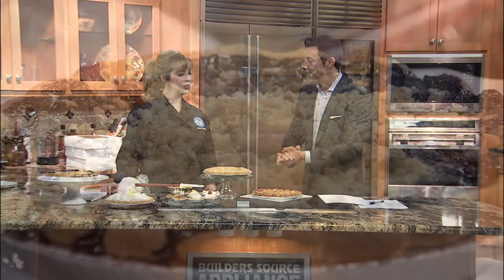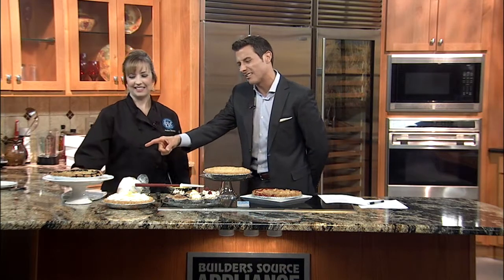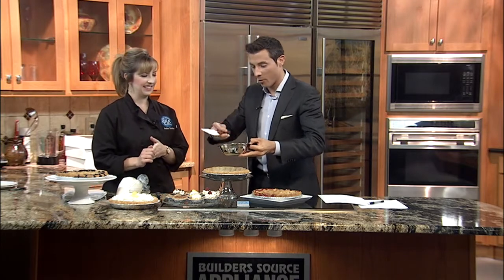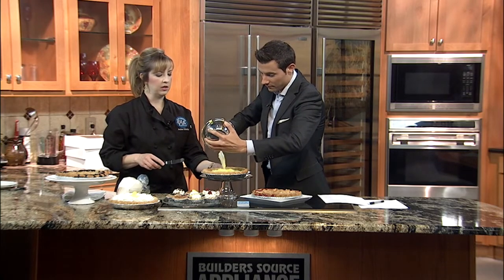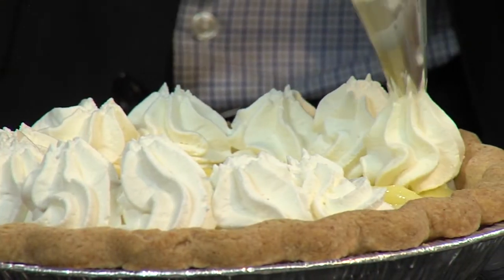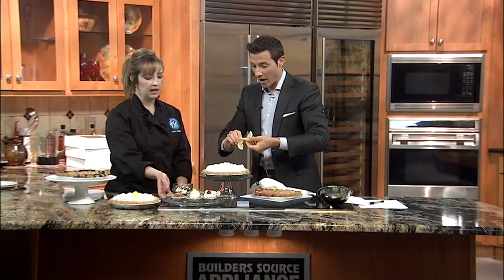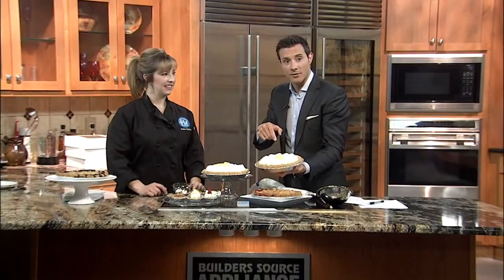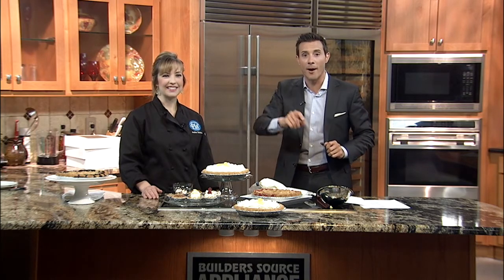Local company: Pie isn't just for Thanksgiving